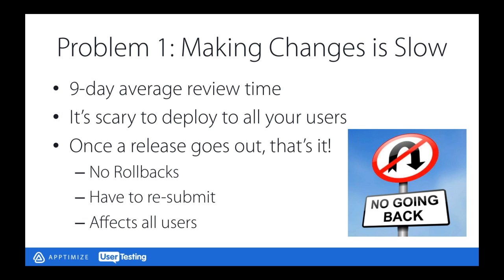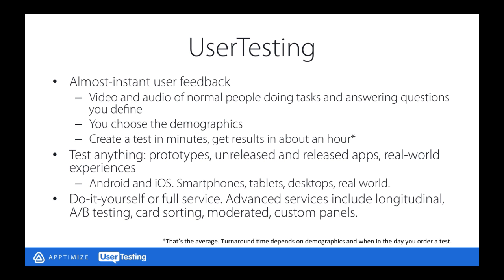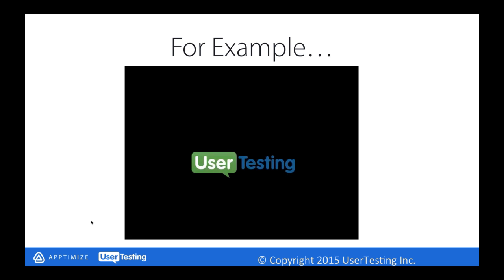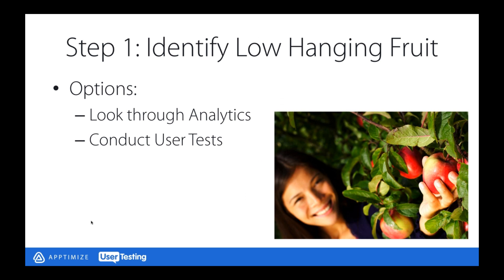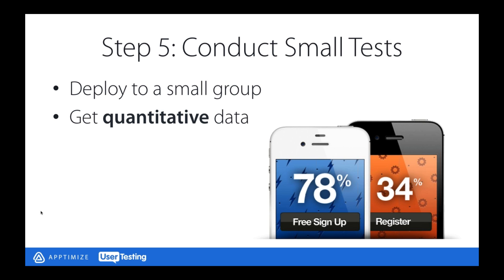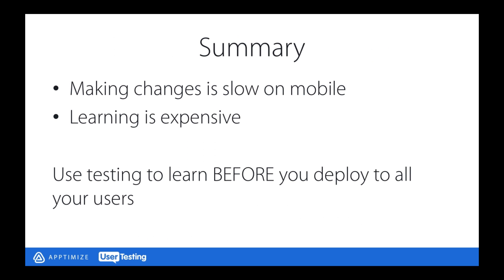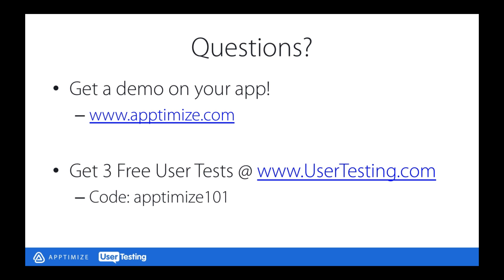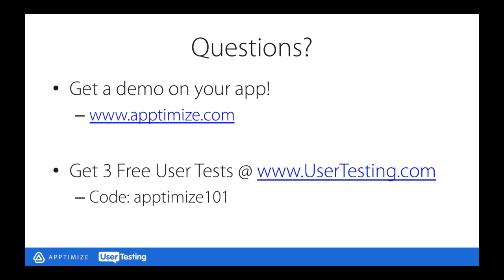Start Increasing App Usability in Just 5 Days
We share the secrets of improving your app usability by building tested, data-driven changes that users are sure to love. We show you exactly how to identify low hanging fruit in your app, how to validate it cheaply, and how to get both qualitative and quantitative data feedback to build a better user experience.